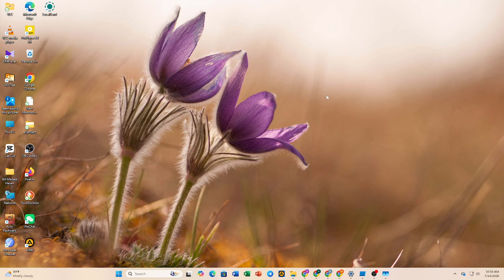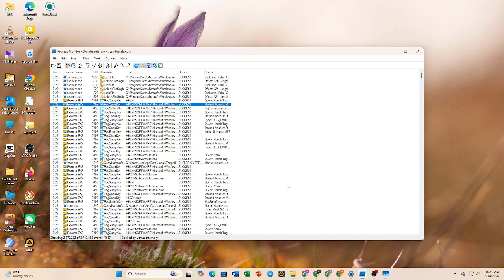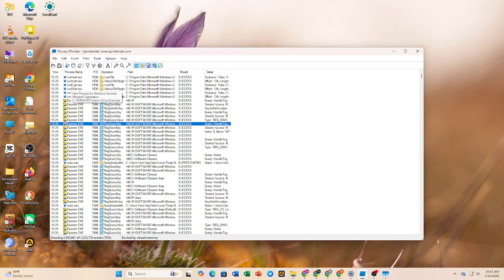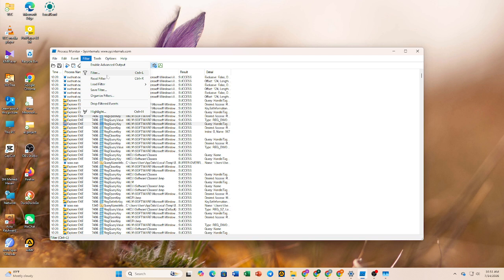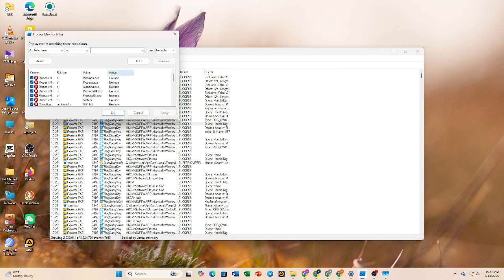How to Capture Boot Logs with Process Monitor Full Guide 2026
Capture boot logs with Process Monitor using this complete 2026 guide. Learn how to enable boot logging, record Windows startup activity, capture file system, registry, process, and driver events during boot, and analyze startup issues for advanced troubleshooting. Follow step-by-step instructions to use Process Monitor (ProcMon) for boot diagnostics and performance analysis in 2026.